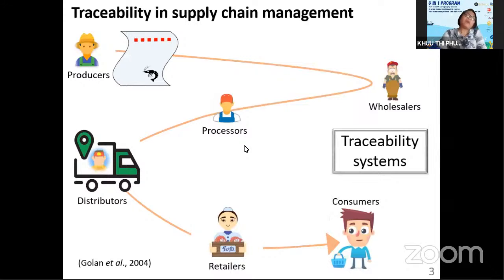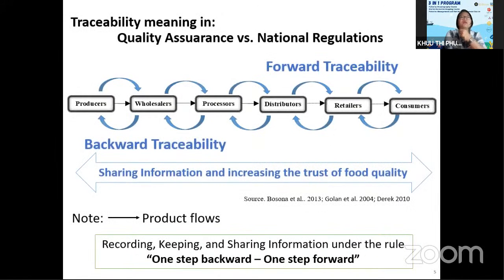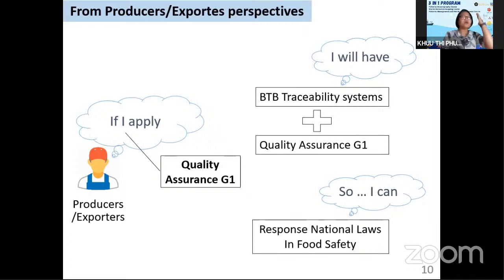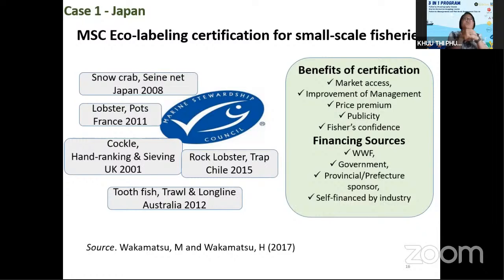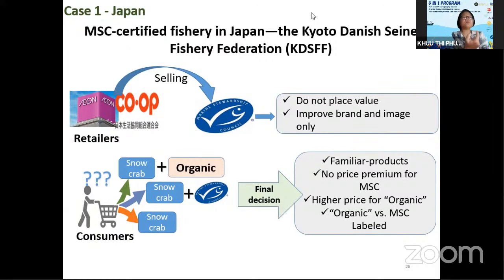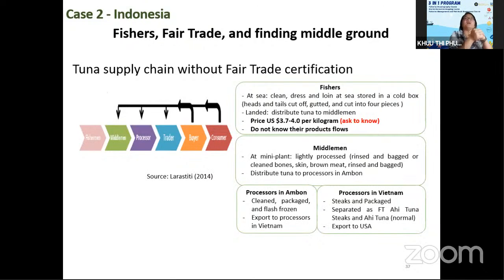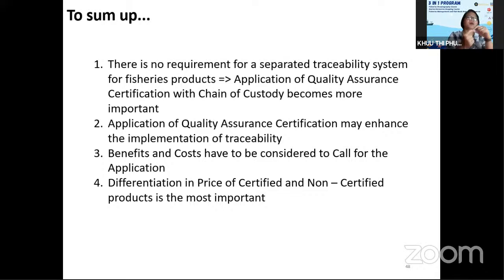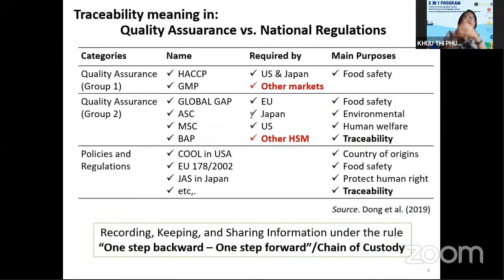3 in 1 PSP Application of Quality Assurance & Implementation of Traceability in Seafood Supply Chain